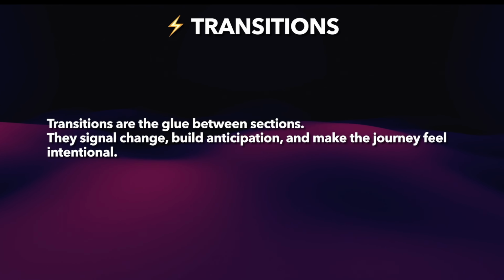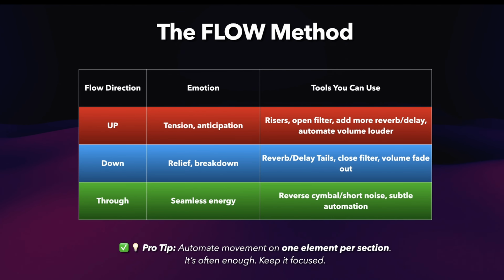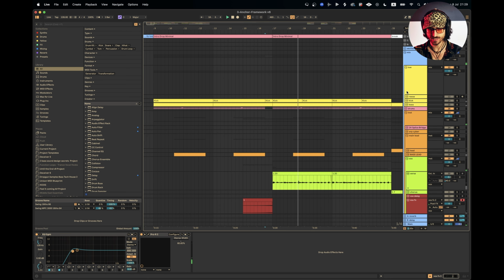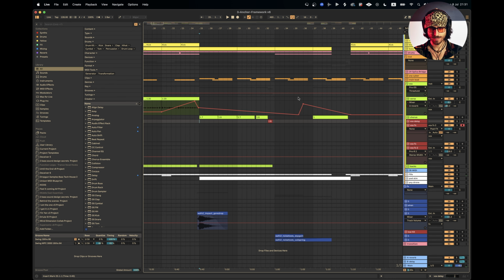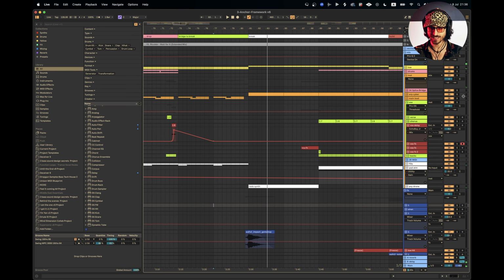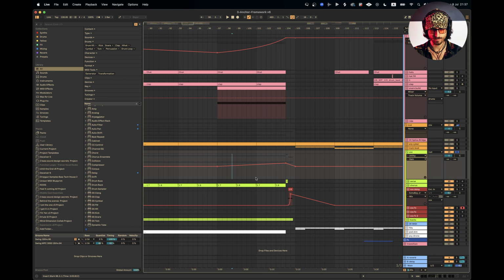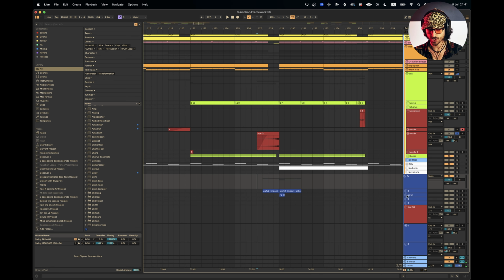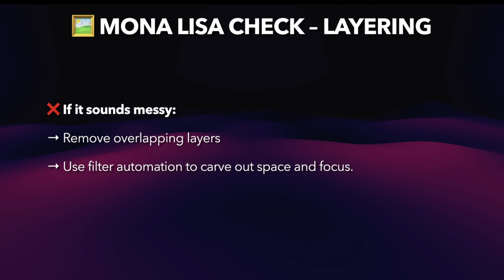This Arrangement System Will Change Your Music Forever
00:00 - struggling with arrangement?
01:00 - the FLOW framework
04:48 - Breaking down the track from scratch
17:39 - clean mix test